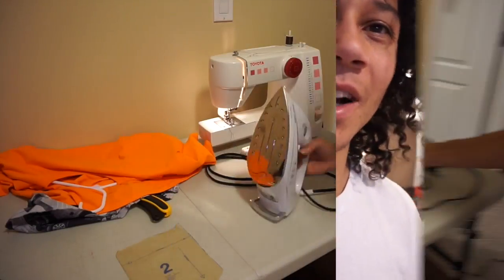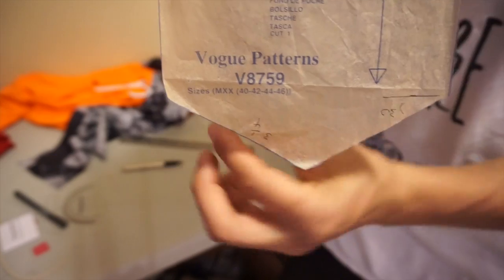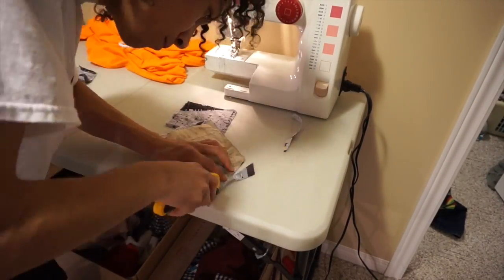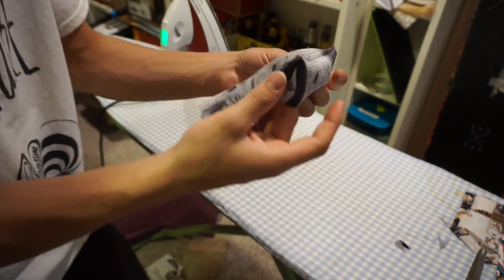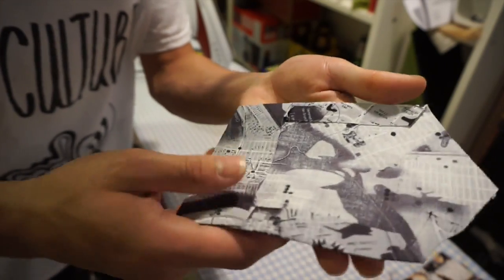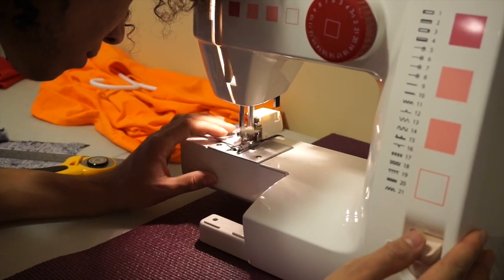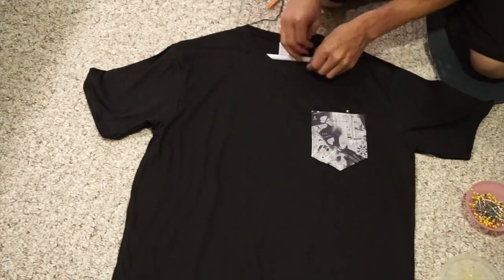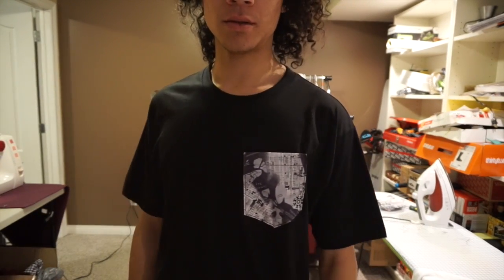Seamless | T-shirt Pocket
Tutorial on how to make a pocket for a t-shirt.

DangerDoom (Danger Mouse & MF DOOM) - Old School ft. Talib K

Jay Dee - I'm so glad you're dorothy

J Dilla - Ahmad Impresses Me (Instrumental)